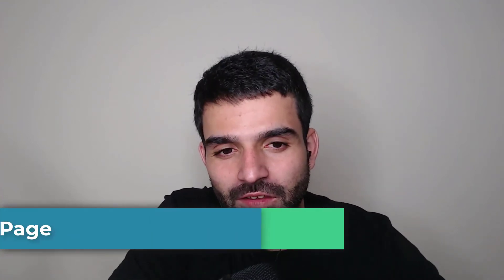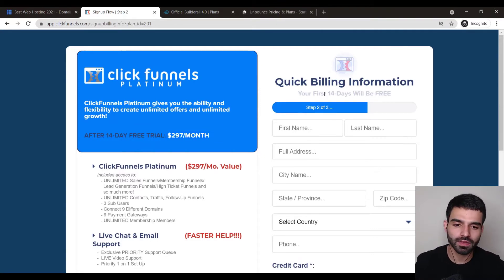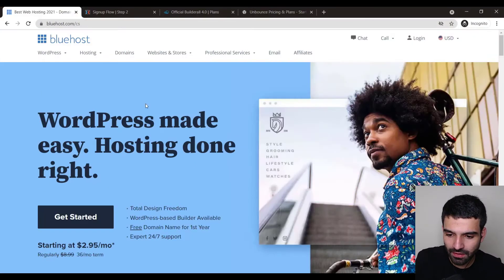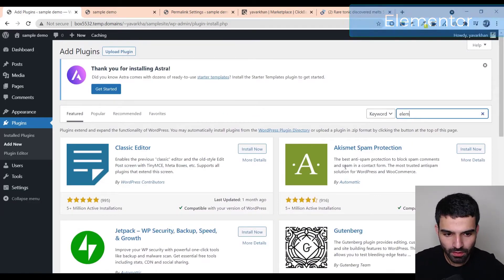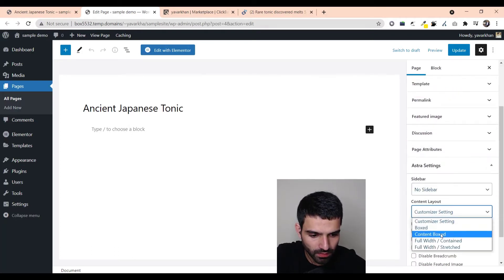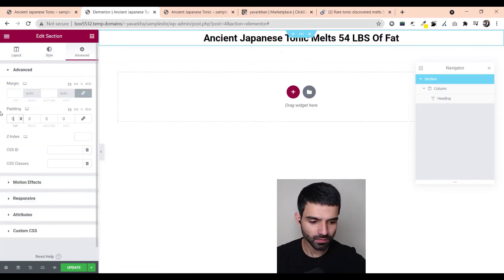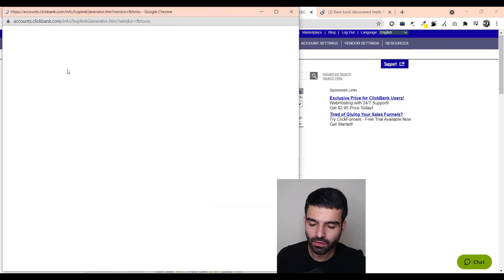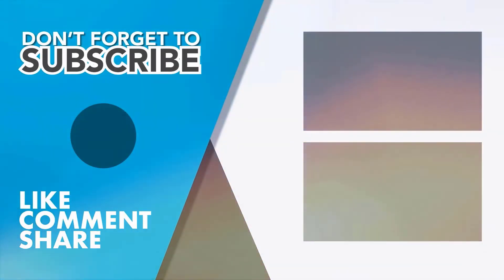How to Create a Landing Page For Beginners: Step-By-Step Guide